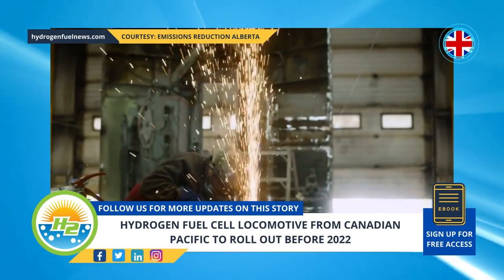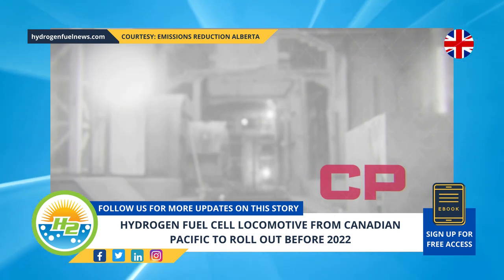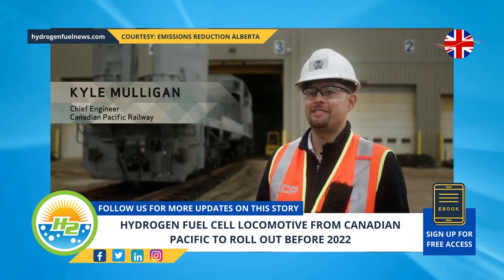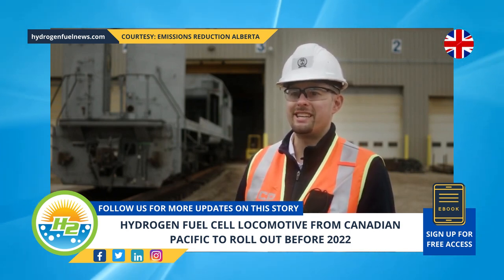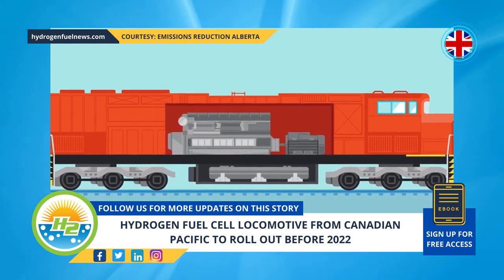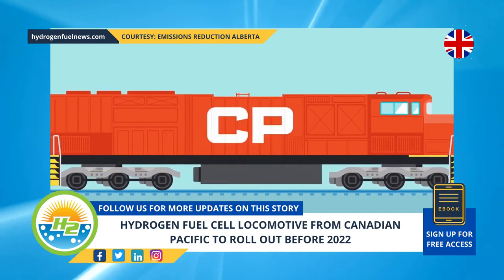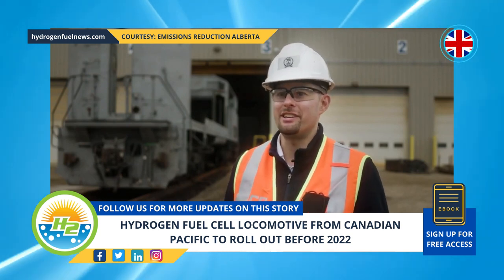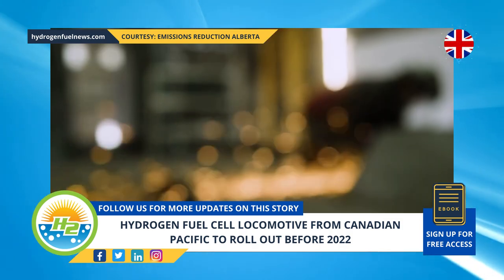Hydrogen fuel cell locomotive from Canadian Pacific to roll out before 2022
Canadian Pacific has announced that it will be debuting its first hydrogen fuel cell locomotive before the end of this year...